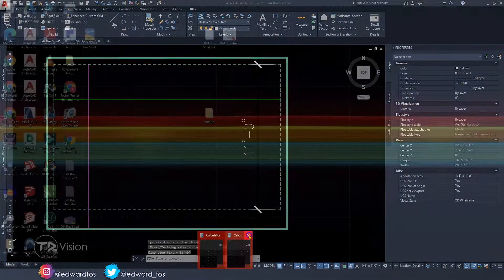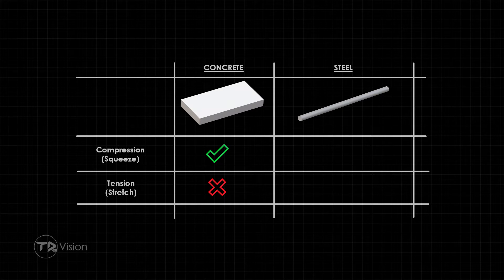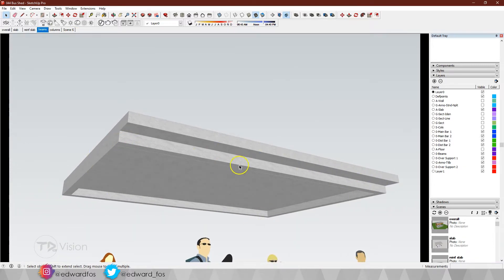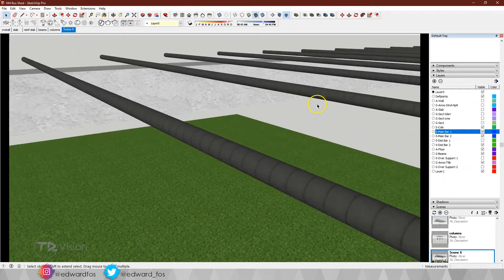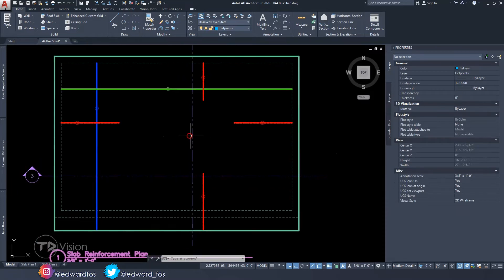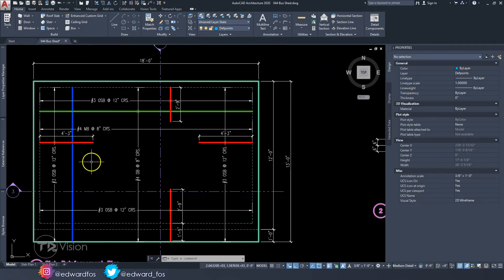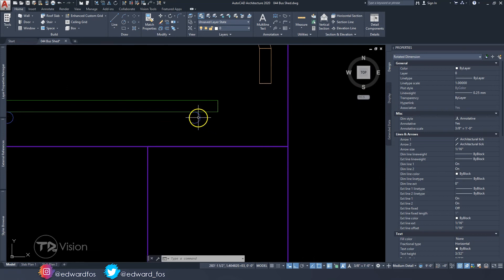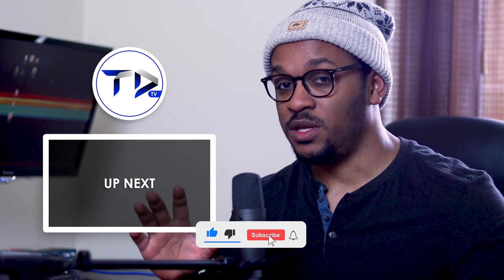SLAB REINFORCEMENT PLAN (AutoCAD Architecture 2024) Part 1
Now, because I have done many slab plans in the past, I think I know enough to be able to teach you the "basics". However, for the engineers out there, please correct me where I am wrong. ☺

In this video, I explained the basics of how a slab reinforcement plan in produced. First, its important understand how concrete and steel work and why combining both of these materials together makes for great construction.

I do hope that by the end of this video, you will have a better understanding/appreciation of slab reinforcement plans and how to produce one in AutoCAD.

Do me a favour - do one of the below...

TIMELINE CONTENT
0:00 - Intro
1:54 - About concrete & steel
3:30 - About reinforced concrete slab
4:47 - Main bar, distribution bar & over-support bar
7:28 - AutoCAD tutorial of slab plan
11:48 - AutoCAD tutorial of slab sectional views
13:54 - The End

CREDITS:
Textbook: Building Construction Handbook - 6th Edition (by Roy Chudley)